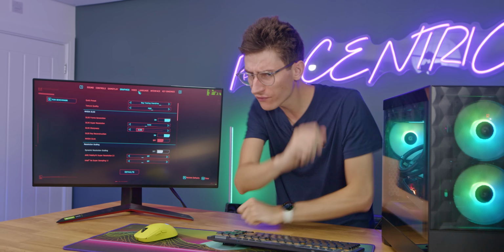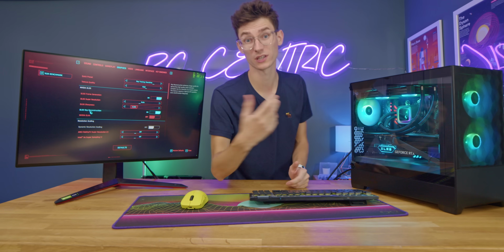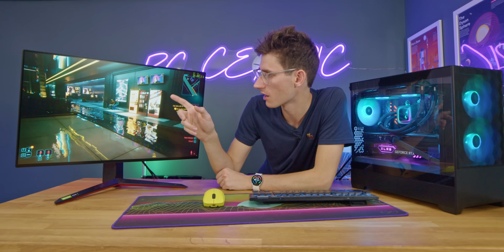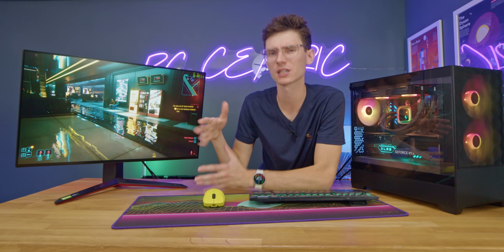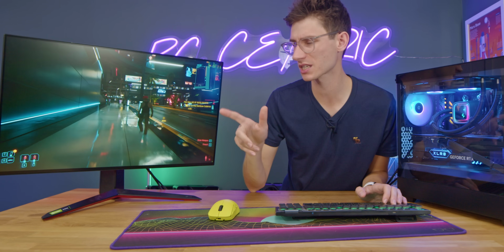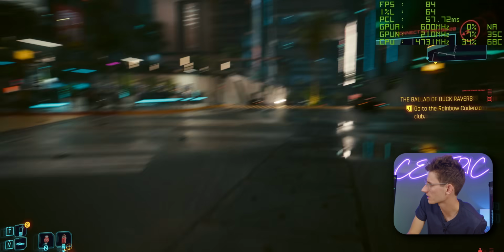DLSS 3.5 & Ray Reconstruction 🤩 Next Gen, Or Overhyped?!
DLSS 3.5 & Ray Tracing in Cyberpunk 2077 Phantom Liberty is INSANE! But is RTX Ray Reconstruction any good with Path Tracing? Join PC Centric for Nvidia RTX 4090 Gameplay and Graphics Card Benchmark!

Review code provided by Nvidia